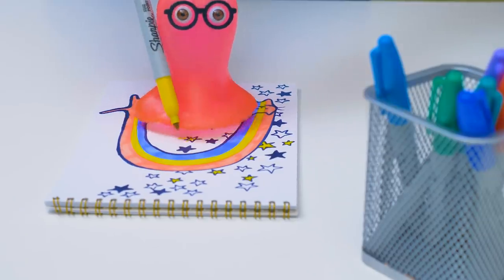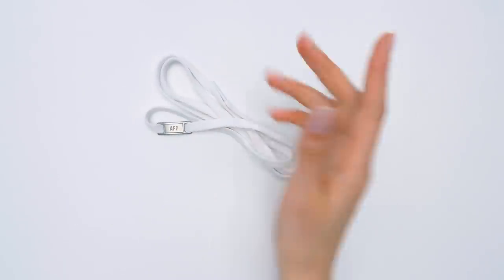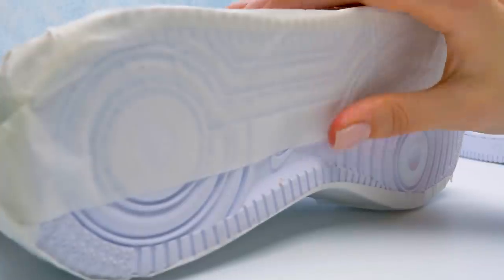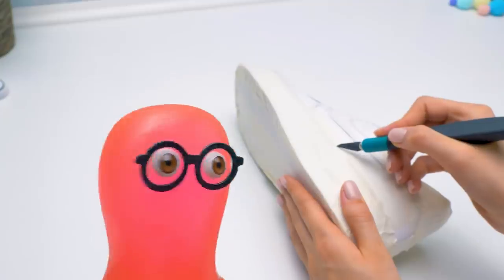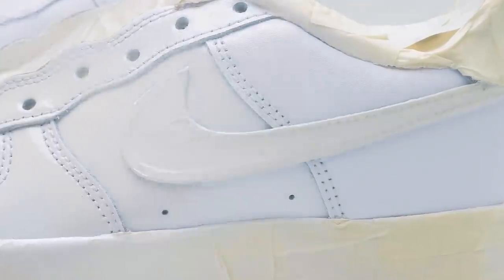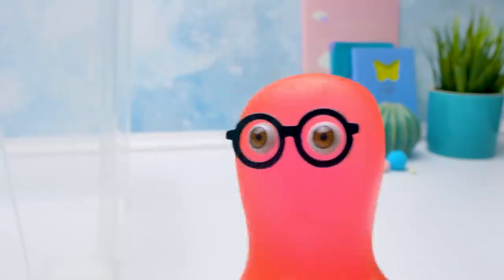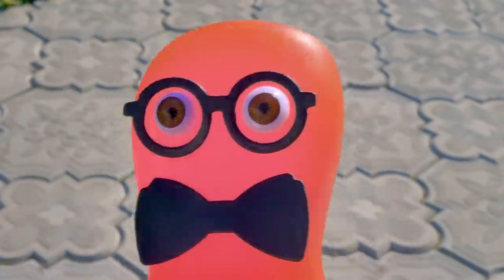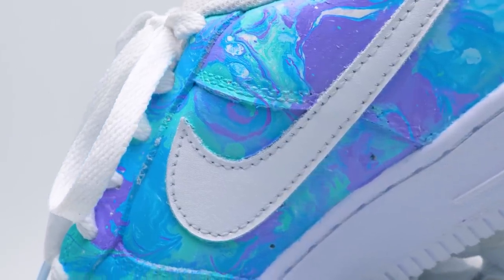How To Customize Your Own Sneakers!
Sue bought new white sneakers and wore them to school today… But at least half of other students have the same white sneakers! And Sue wants to have unique shoes... Sam has a great design idea of making cool and unique sneakers from ordinary white ones!

First, we need to get rid of the laces. So we simply unlace them! Then we remove the insoles and set them aside as well. Now we'll need masking tape. We need to carefully seal the logo and all the details that we will protect from paint.

By the way, a historic fact for you! Did you know that the creator of this legendary logo was a student named Caroline Davidson? In year 1971 the payment for her work was mere 35 dollars!

Now let's get back to the sneakers! The most creative part begins! First, we apply the primer spray. It's the base for the paint, but not the actual paint. We need to fill a huge container with water. Then, we'll need gloves, cans with paint and a protective mask. Spray the paint from the cans into the water and dip our sneakers there! Let the paint dry. It is really beautiful! The final result will be even better! First, we remove the tape from the sole, remove the tape from the top and from the back! Absolutely awesome! No one will have sneakers like these!

You can also try making a pair of colorful sneakers from white ones!